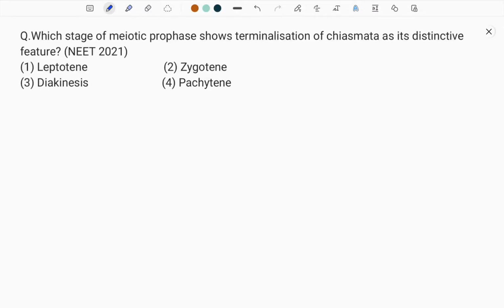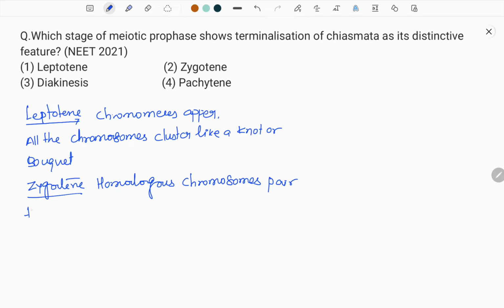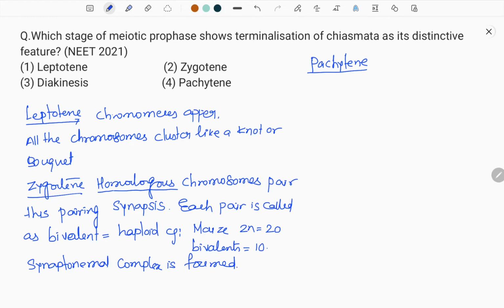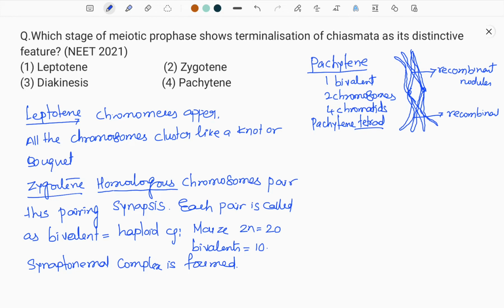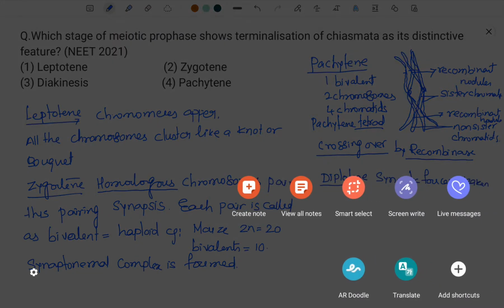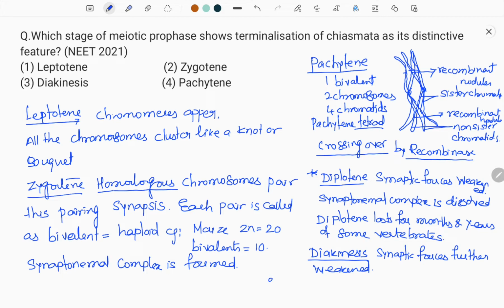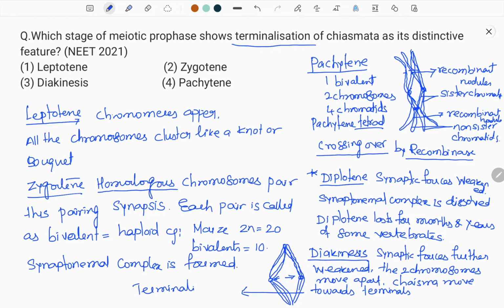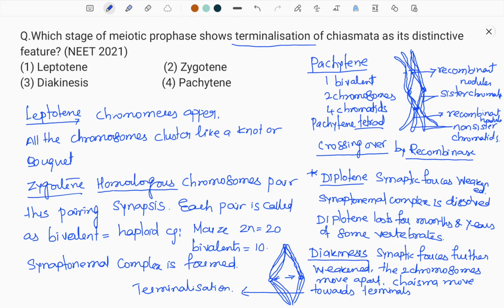Terminalisation of Chaismata | Diakinesis | Pachytene | Zygotene | NEET 2021 Botany Solved Paper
During Diakinesis of Prophase I of Meiosis-I the synaptic forces between pair of homologous chromosomes decrease and they try to repel from each other, due to which the chaisamata move towards terminals called as terminalisation